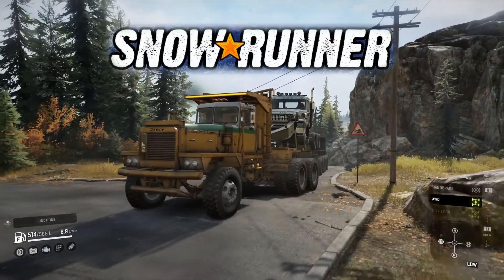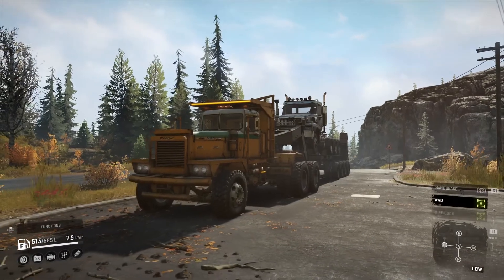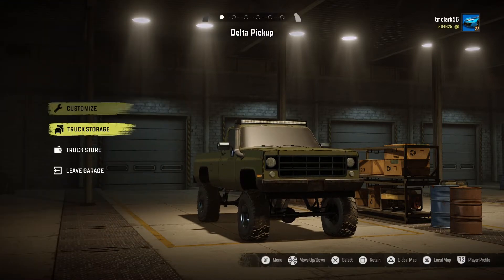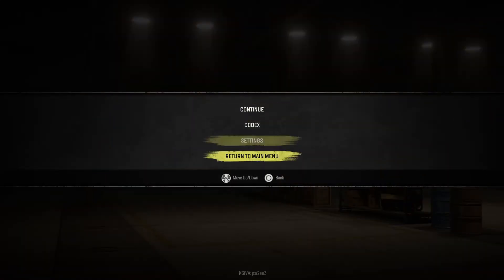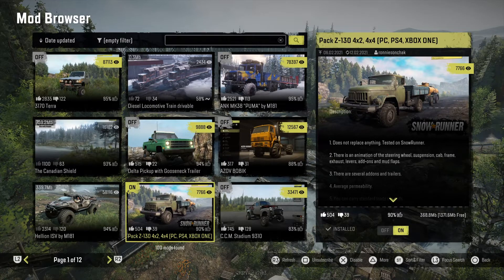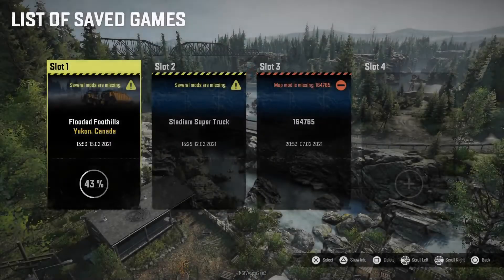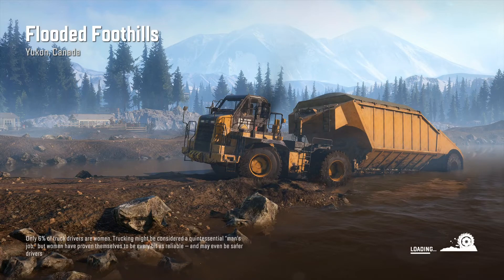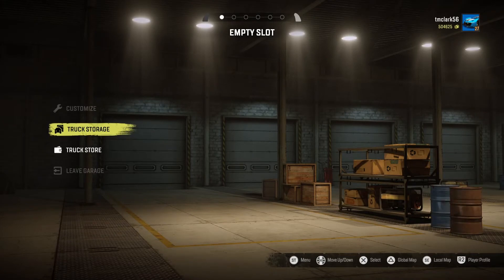SnowRunner - How to Manage Your Console Mods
How to best manage your console mods and get the most out of them and your gameplay.